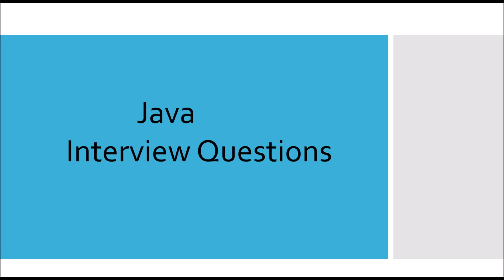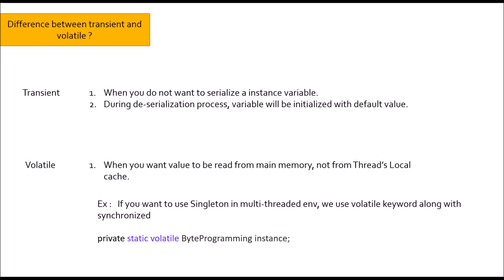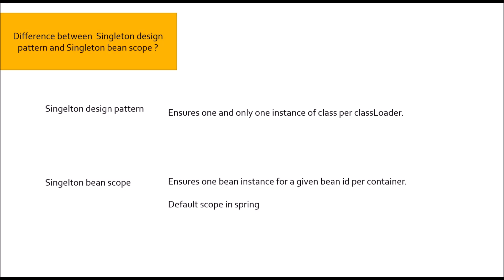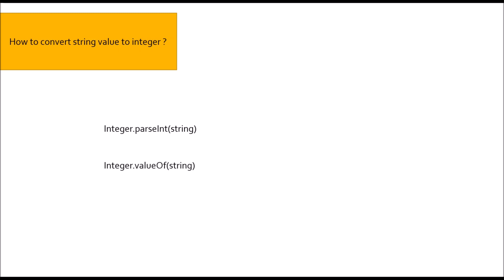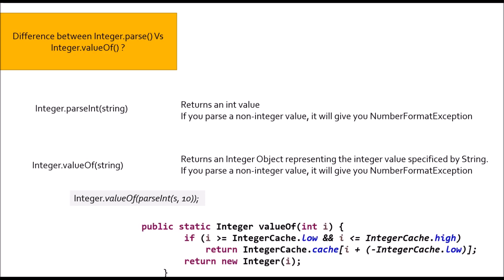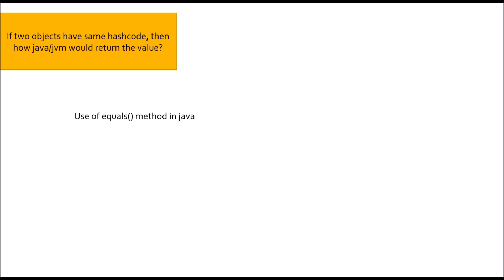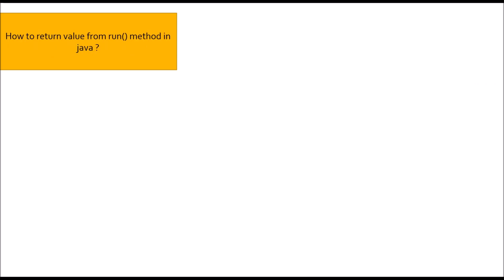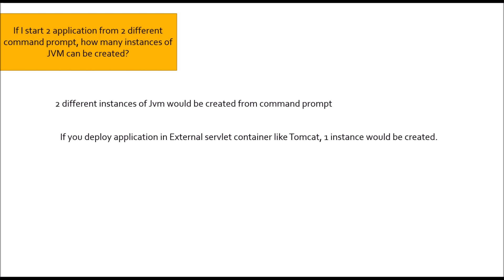Java Interview Questions And Answers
This video talks about Java Interview Questions.